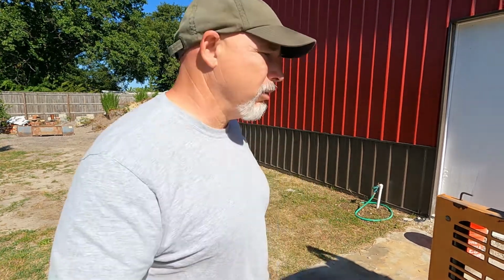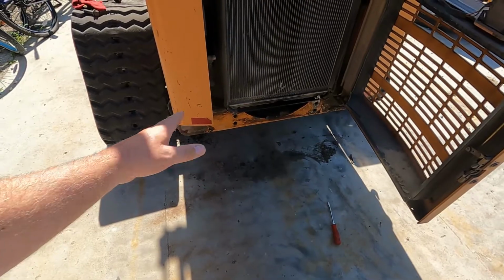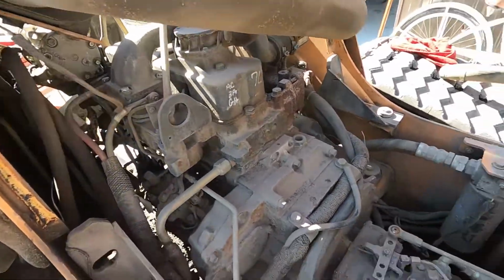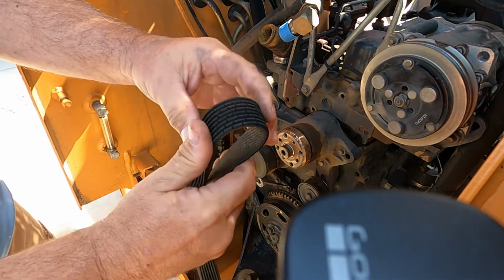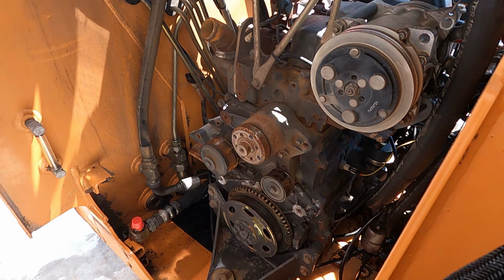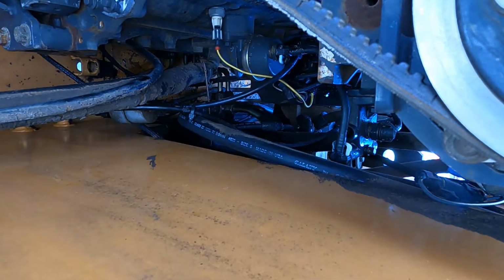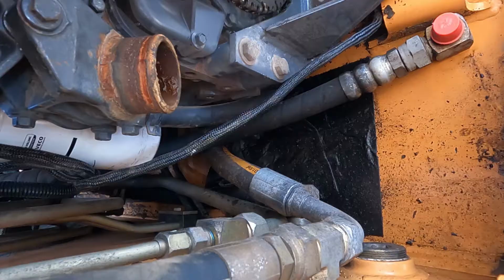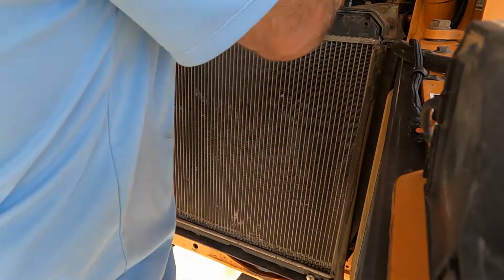Case 450ct, Water pump, Alternator, Full Service & Maintenance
Today I'll be replacing the alternator & water pump on the Case 450ct. Full service, including oil change and all filters, as well as other maintenance related stuff.